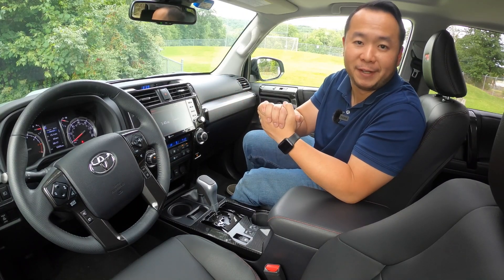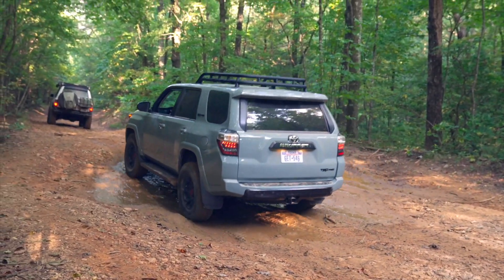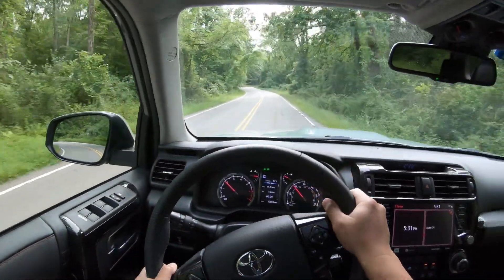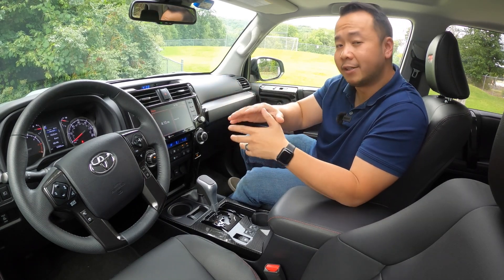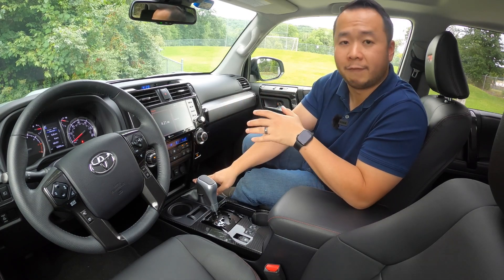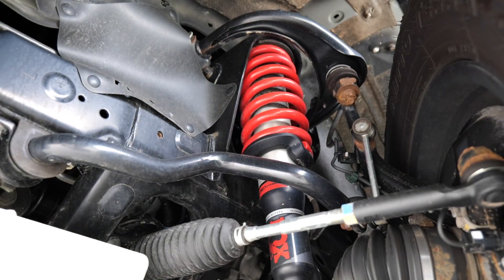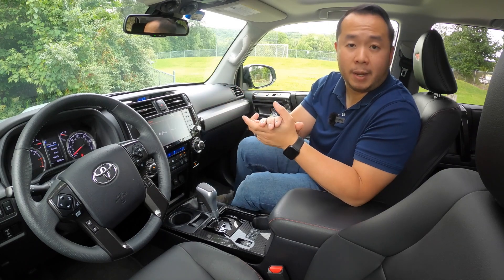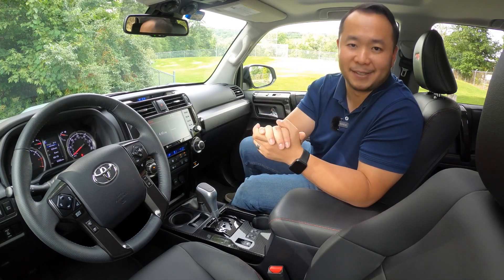Is The Toyota 4Runner TRD Pro Worth The Price?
The 4Runner TRD Pro is a wonderful off-road capable vehicle. However, when it comes to on-road behavior it is far from perfect. The top of the line TRD Pro grade also normally comes with a lot of markup from the dealership, making the lesser grades seem more attractive. Is there enough in the TRD Pro to make it worth the price?